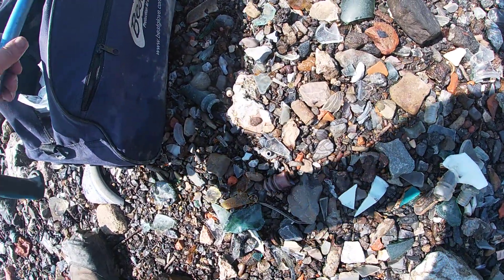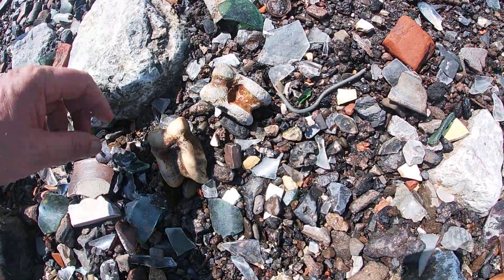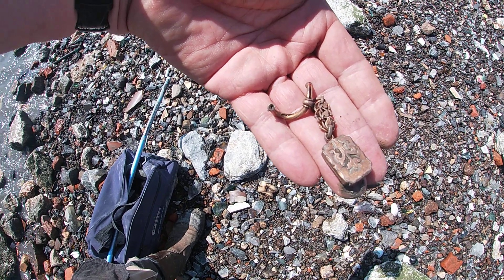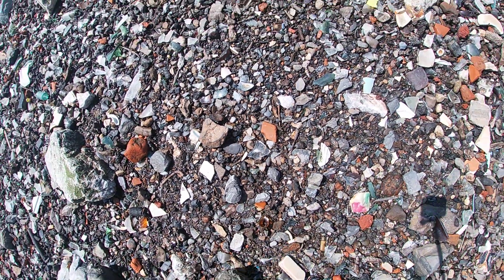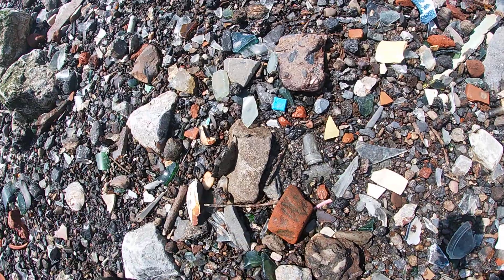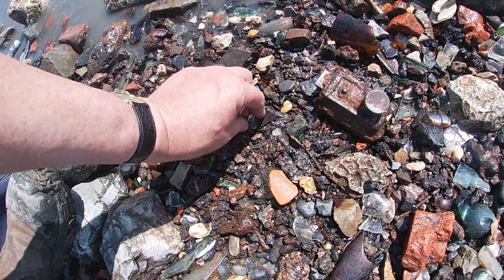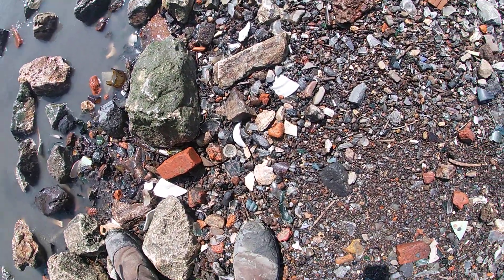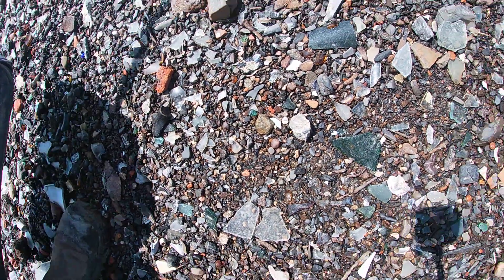Mudlarking, trip 56, a fossil, a bone, a locker on a chain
Back to marble country. Did find a lot today but the camera let me down. So only one video is made on this trip. Hopefully a round up will follow.